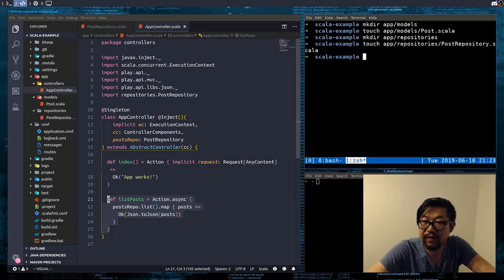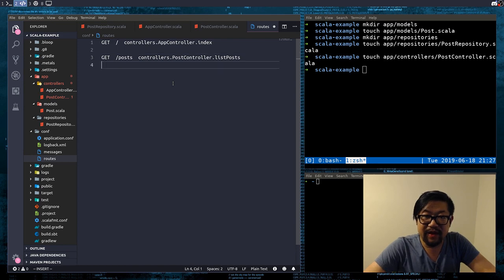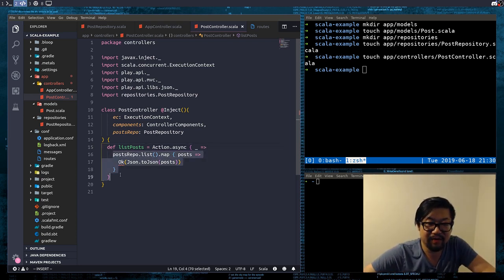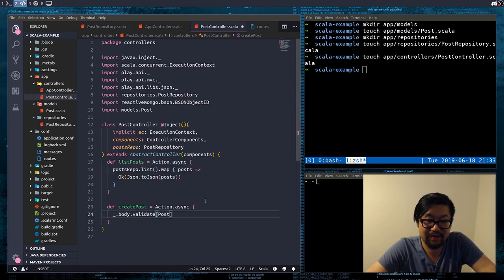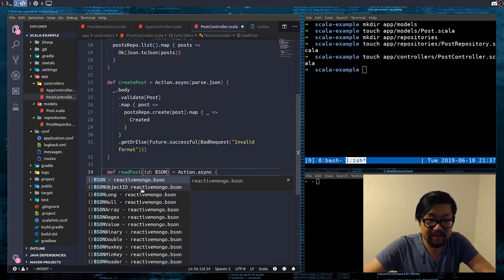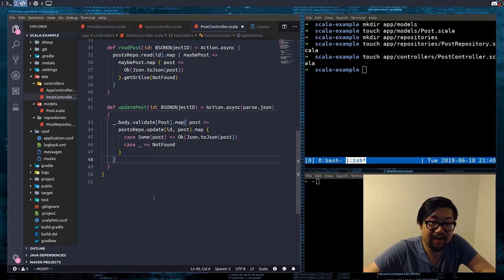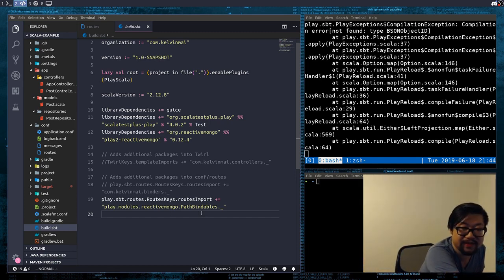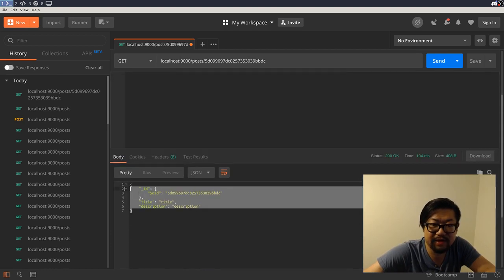Scala Mongo API [3] - API Controller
Part 3 in creating a REST API in Scala with the Play Framework and MongoDB

Links